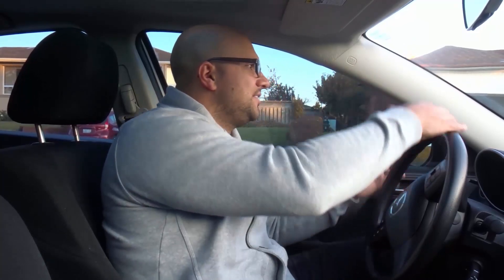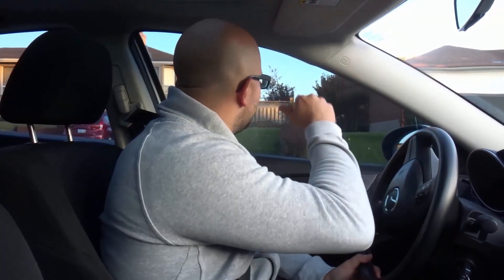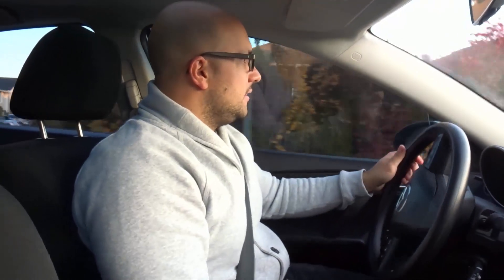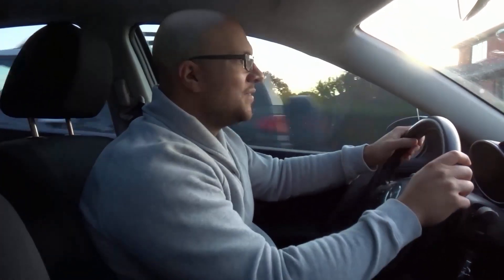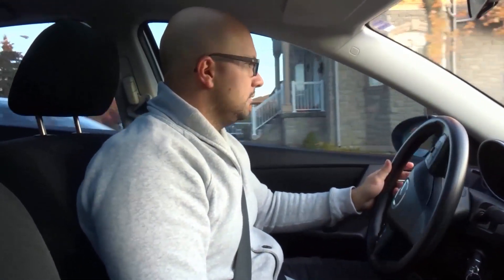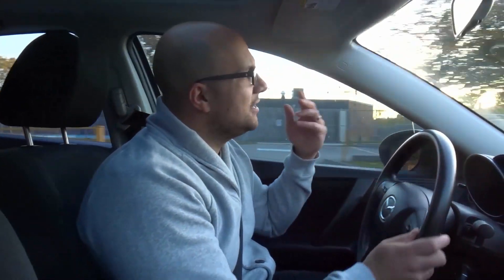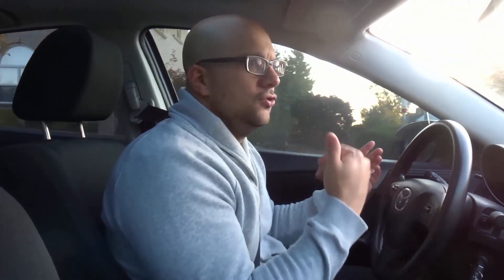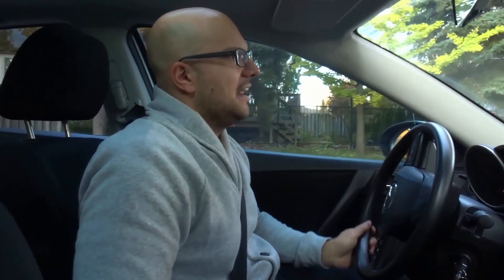Stopping At Stop Signs For The Driving Test-Beginner Driving Lesson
In this video, I show you how to stop at stop signs for the driving test. It is actually a really simple process, but the small mistakes that you make while stopping at stop signs can cause you to lose points on the driving test and potentially fail the test. With that being said, I explain the entire process for stopping at stop signs safely and properly and demonstrate myself doing exactly what I explained so that you could have both the knowledge aspect of this driving lesson and the practical aspect.